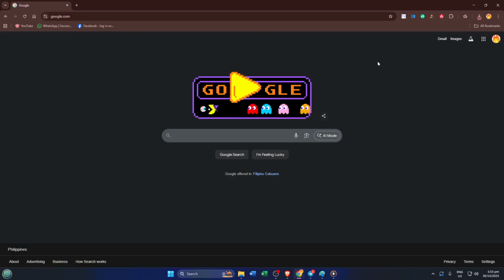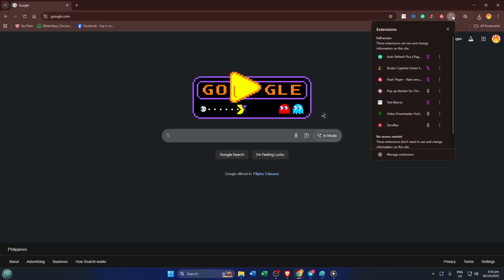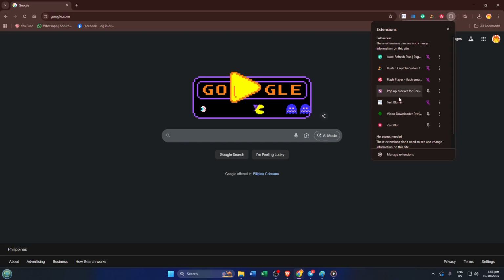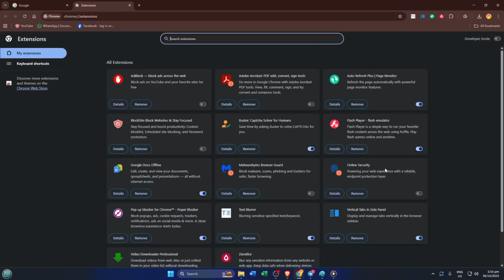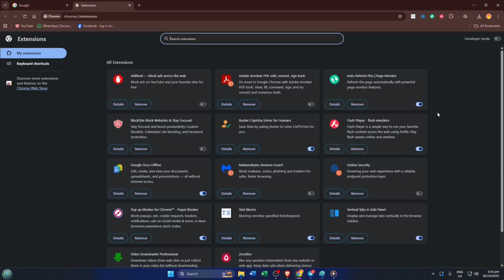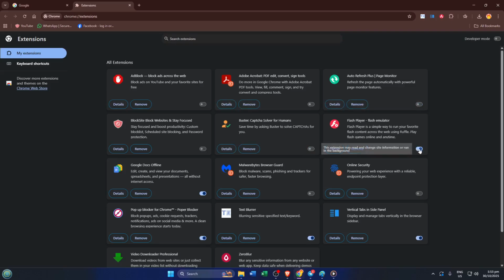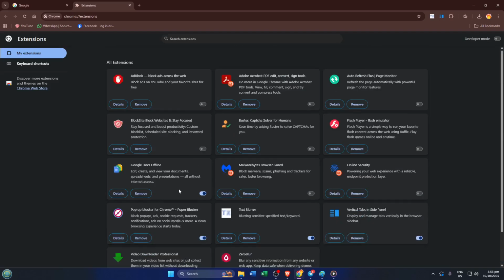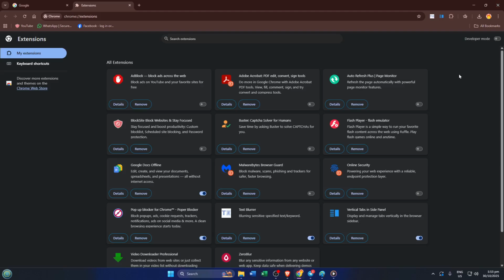How To Disable Extensions In Chrome (Complete Steps)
Learn how to quickly disable extensions in Google Chrome with this easy-to-follow tutorial! Whether you're on Windows, Mac, or Chrome OS, this guide will show you step-by-step how to manage your browser extensions for improved security, privacy, and speed.

Supported Platforms: Google Chrome for Windows, macOS, Chrome OS, and Web.

By the end of this video, you'll know exactly how to disable any extension safely and ensure your browser runs smoothly.